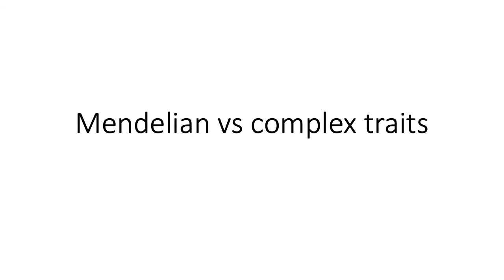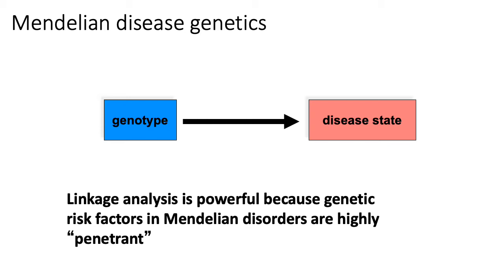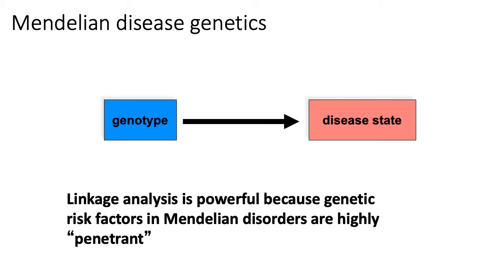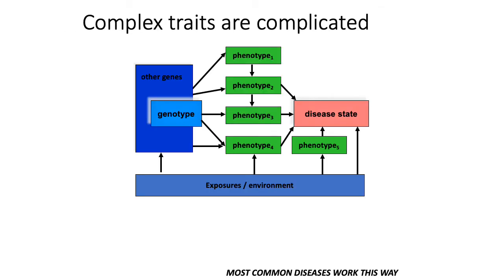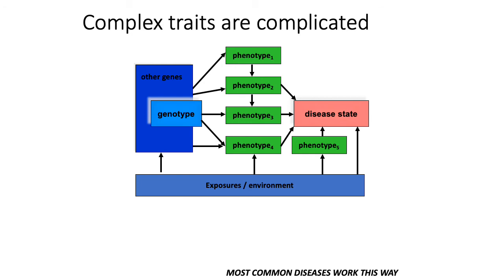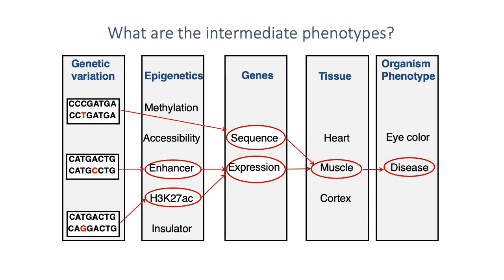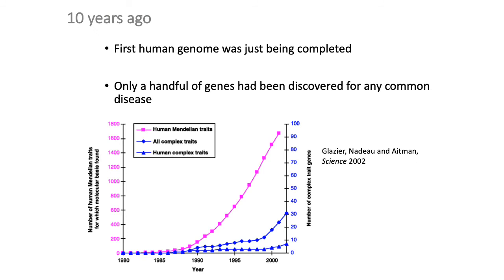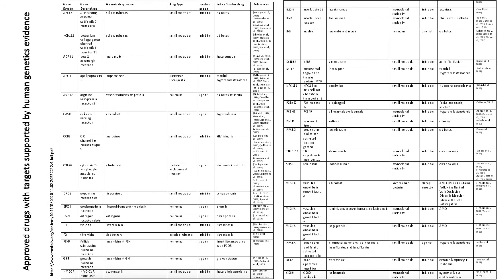MCB 182 Lecture 12.2 - Mendelian versus complex trait genetics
A brief introduction to the genetics of complex traits, and how they differ from e.g. Mendelian disorder genetics.